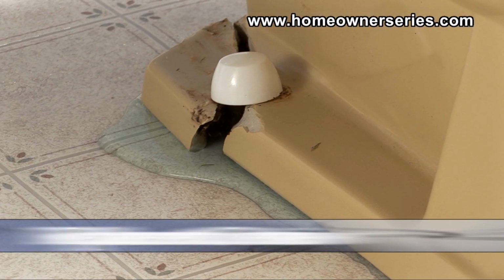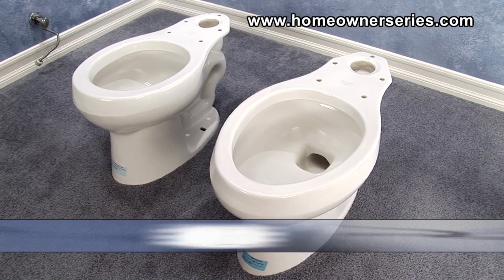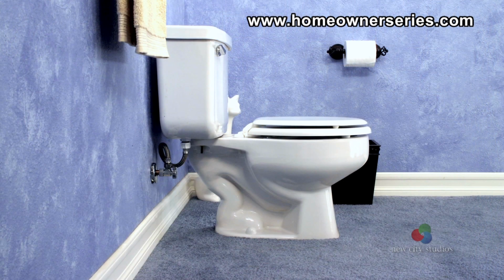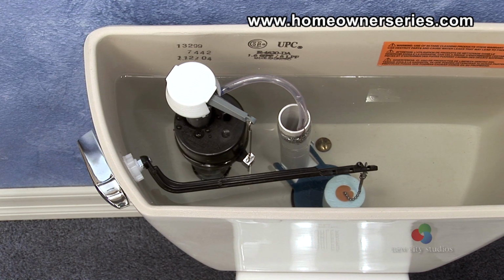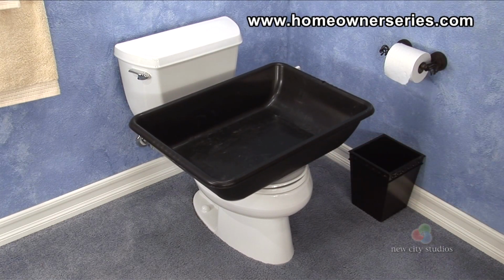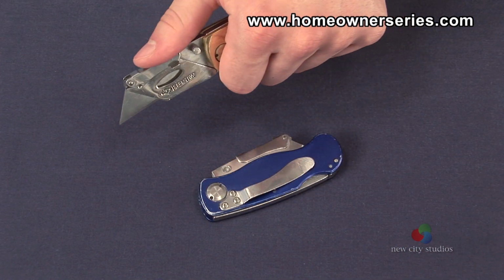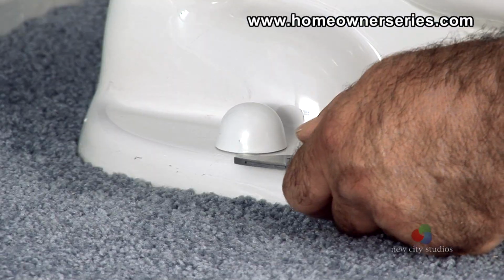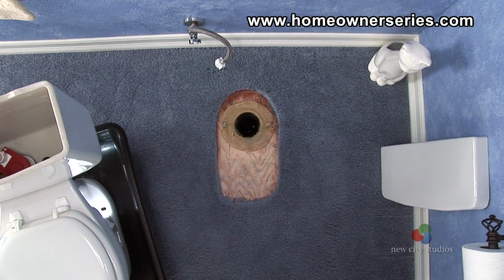How to Install a Toilet - Complete Toilet Replacement - Part 1 of 3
Complete Toilet Replacement

Diagnostic

When a toilet becomes damaged or overwhelmingly inefficient it should be replaced with a new model that provides efficient function and water responsibility.

Replacing a toilet can be divided into three main tasks.  First, the removal of the old toilet, second, the removal and replacement of the wax ring sealing the toilet to the sewer line.  With the third task being, the installation and set up of the new toilet base and tank.  Additionally, consider replacing the water supply valve and toilet tank hose during the instillation of the new toilet.

Parts Needed

Before replacing the toilet, consider the different options and types of toilets that are available.  Home improvement and hardware stores generally have a good selection of toilets however; some specialty shops should be used when a higher end or handicap model is desired.

To completely replace a toilet the following items need to be purchased.  The first item is a toilet bowl or base, which is sold separately from the toilet tank.  A toilet bowl comes in two main styles, circular and elliptical, elliptical being offered to provide a gentleman with more room.  The second item is a toilet tank that fits and matches the desired bowl.  Tanks will usually include all of their working inside parts pre-installed.  However, if the tank is sold empty, then a flush valve and fill valve kit along with a tank lever will need to be purchased.

The third item is the wax ring kit to seal the base of the toilet to the sewer line.  The kit should include mounting bolts for the base of the toilet.  The forth item is the plastic finishing caps, which cover the toilet mounting bolts giving the toilet a finished look.  These caps will always need to be purchased because they are sold separately from any of the other items.  The final purchase should be a cement-mixing tub, which will to facilitate moving the old toilet out of the house.

Tools Needed

The tools needed for this replacement are, an adjustable open-end wrench, or socket wrench, a large flathead screwdriver, a mini hacksaw, a disposable plastic scraper, some plastic trash bags, paper towels, latex gloves, and a utility knife or box cutter.

Removal of Old Toilet

To remove the toilet; begin by turning off the water supply valve and removing the lid to the toilet's tank.  Next flush the toilet to alleviate any water pressure and disconnect the toilet's water supply valve hose from the fill valve's shank.  If the water supply valve is corroded in any way, or the valve is more than five years old, then completely replace the valve and hose before reinstalling the new toilet.

Now remove the plastic mounting bolt caps from the base of the toilet and unscrew the lock nuts holding the toilet to the floor.  If a lock nut has become stripped or corroded then use a mini-hacksaw to cut the bolt.  Ensure that any caulk around the base of the toilet is scored with the utility knife.

Once both nuts are removed position the cement-mixing tub close to the toilet.  Grab the toilet securely, while lifting with your legs, slowly place the toilet into the cement-mixing tub.